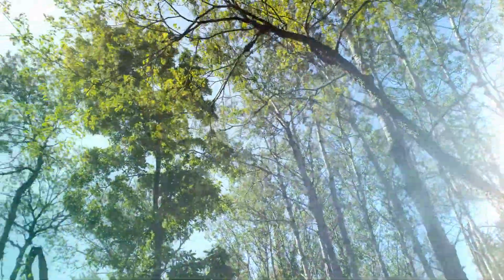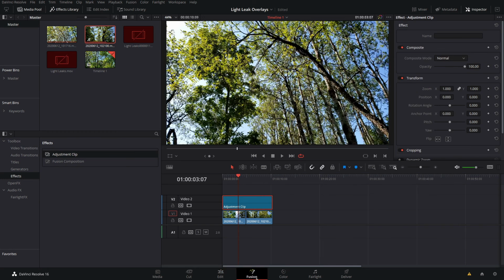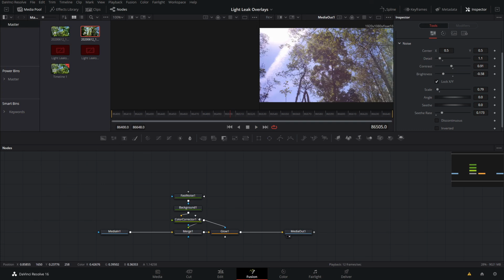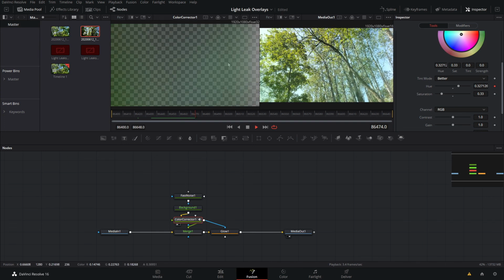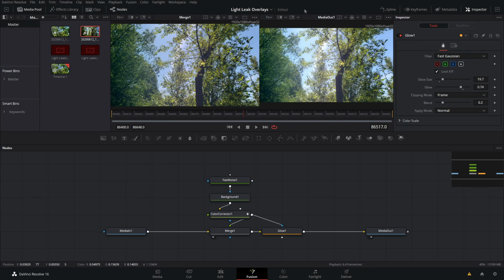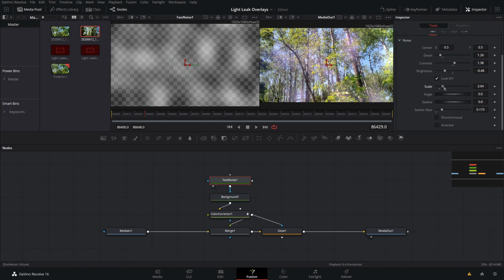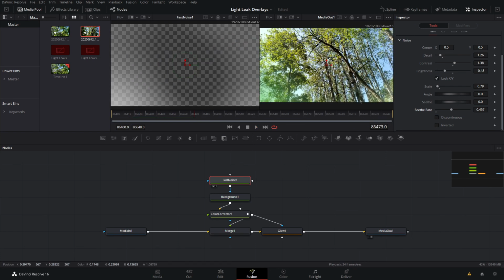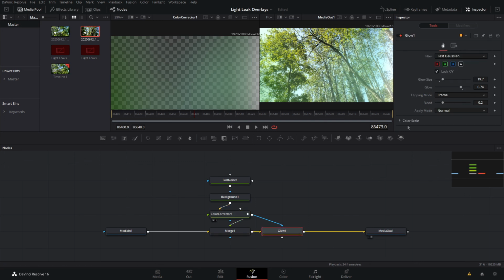How to add Light Leaks in Davinci Resolve (10 FREE PRESETS)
Learn how to enhance your videos by adding light leaks. These can be completely generated in Davinci Resolve without and 3rd party plugins.

Buy Davinci Resolve 16 Studio:

Please Consider Supporting Me. This will allow me to create more videos and tools for you!

By using my link you guys will get a extra 2 months free!

Want to get the Keyboard I use and speed up your workflow by up to 40%?

My Gear: